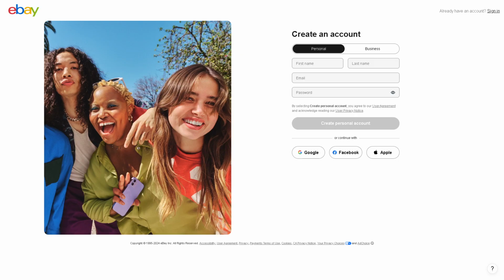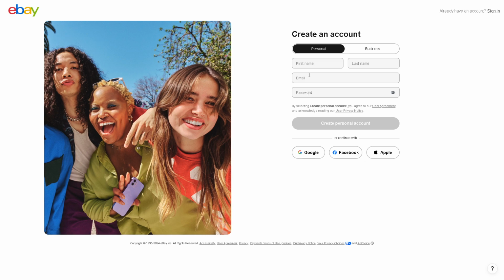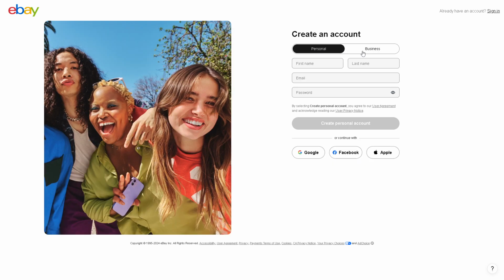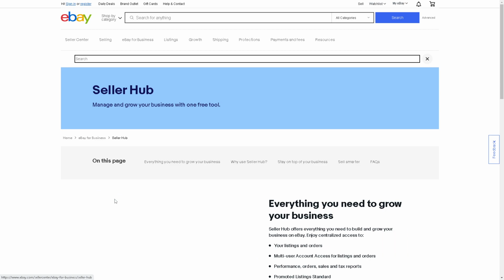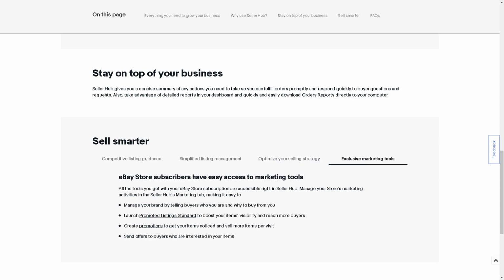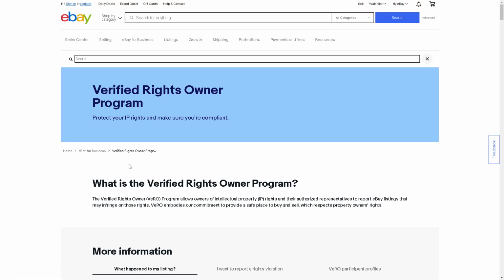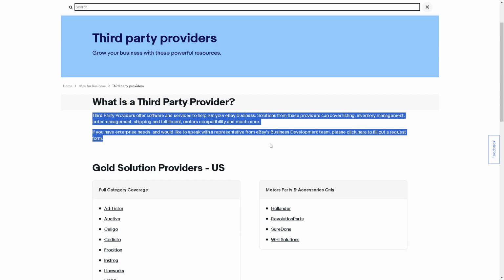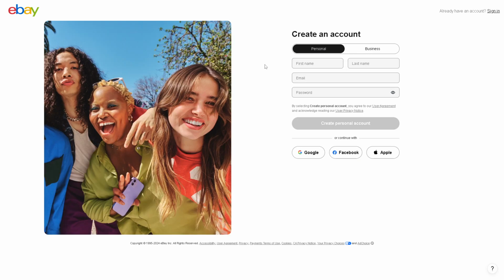Beginner Guide to Ebay Account Types & Limits (Full 2024 Guide)